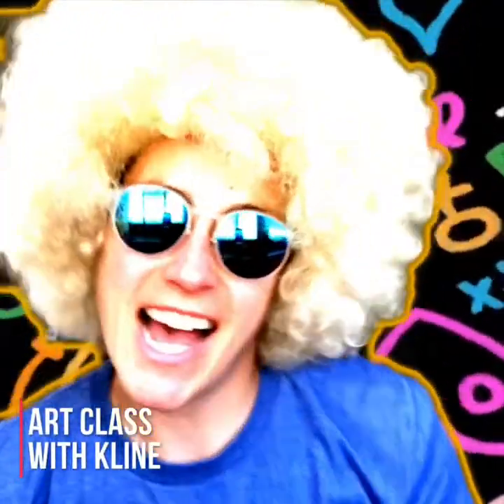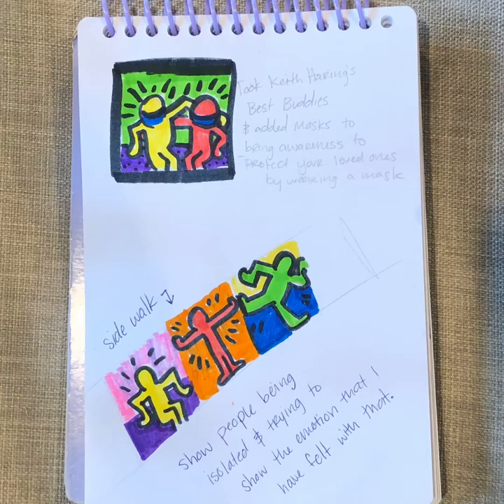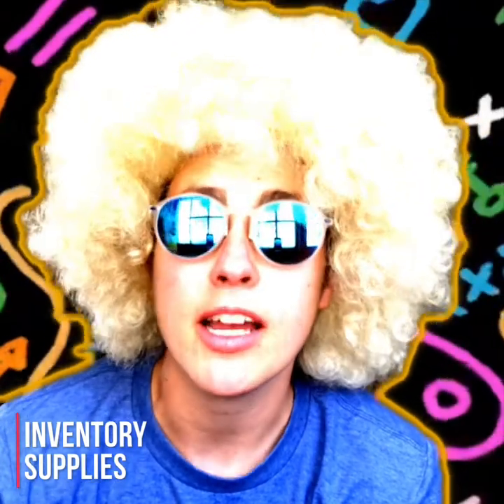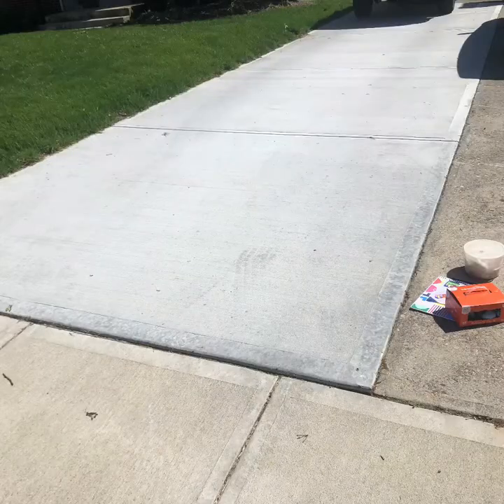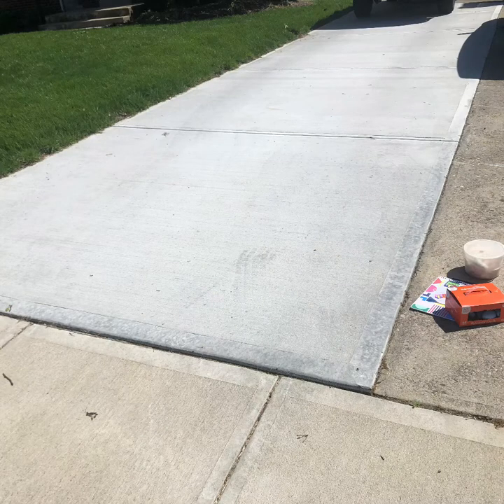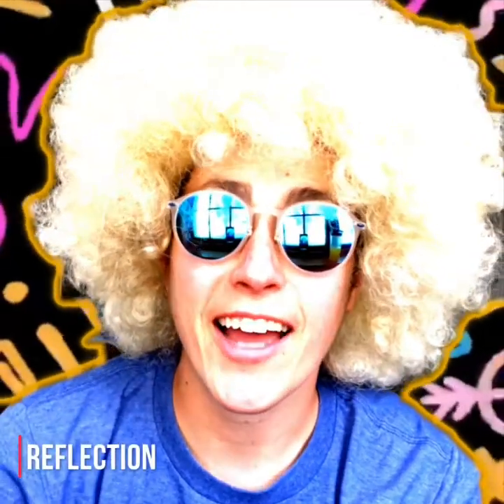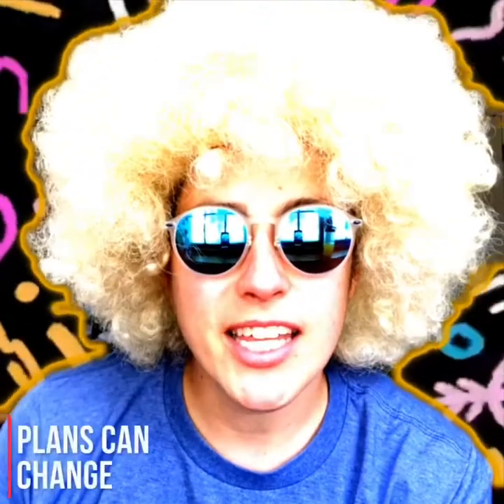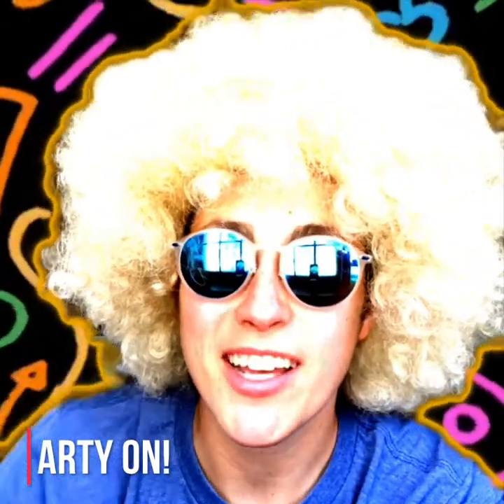Creating Artwork inspired by Banksy & Keith Haring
This week I ask students to gather their artist studies from last week, sketches/plans and supplies to create an artwork inspired by Banksy & Keith Haring. I also provide an example with each step.